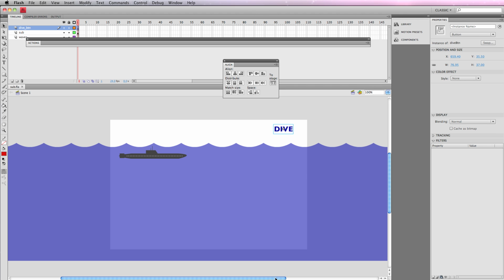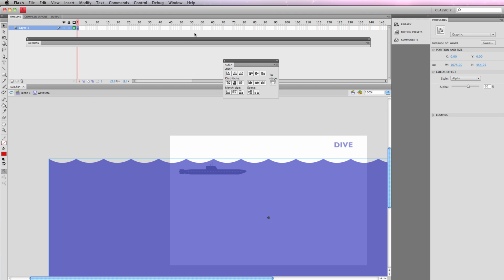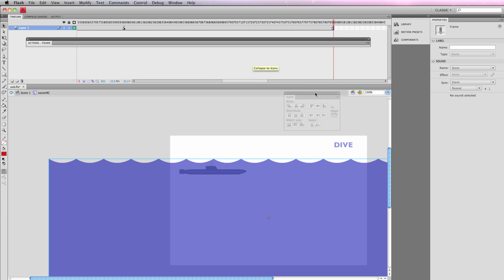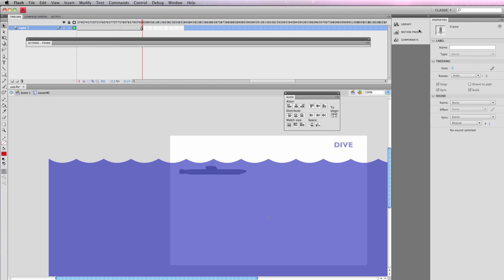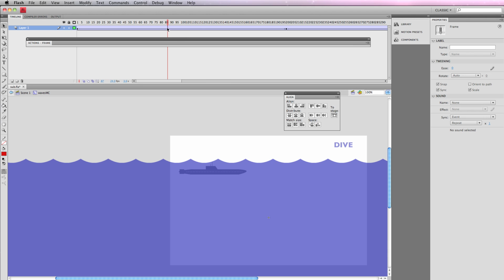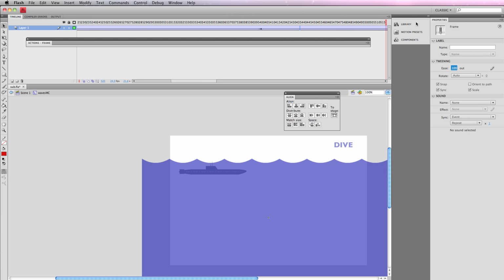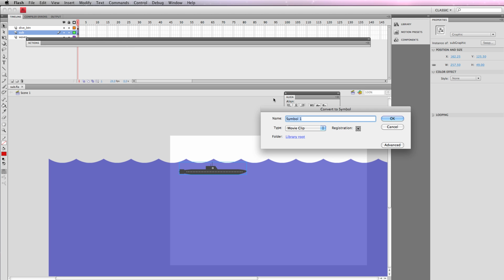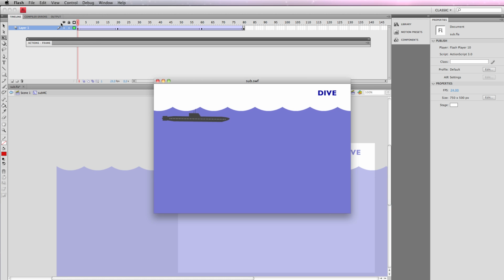Basic Flash - The Submarine Part 2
Part 2 - working with the timeline: graphics, movie clips, buttons, and basic actions. This is an exercise I do in my Basic Flash class that ties together many aspects of working with the flash timeline.